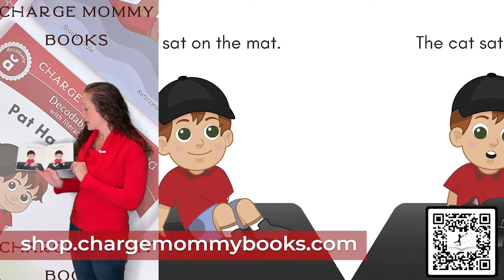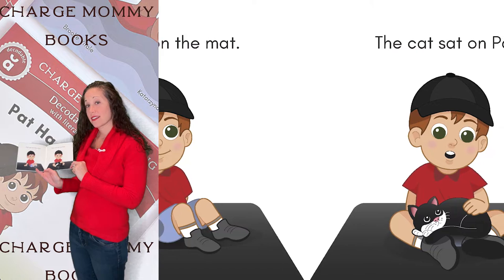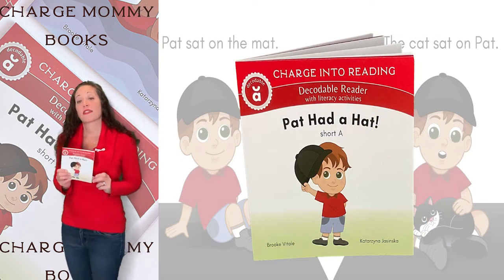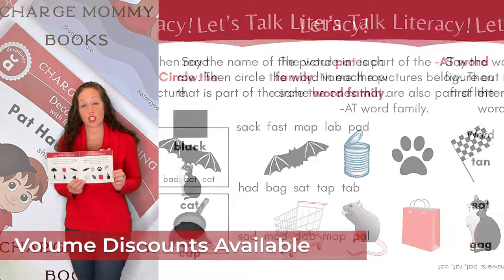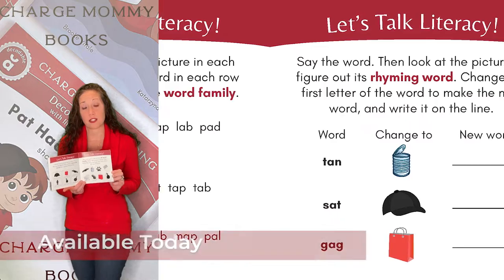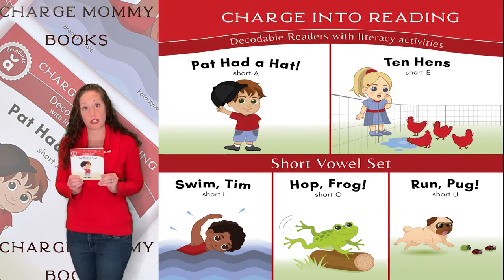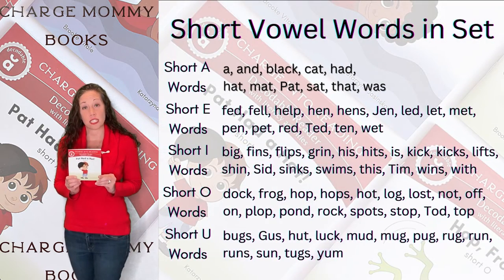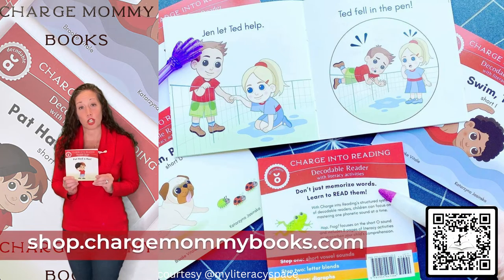Pat Had a Hat! A Short A Decodable Reader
Learn Short A Sounds

Pat Had a Hat: A Short A Decodable Book contains a total of 15 words: 11 Short A words and 4 high-frequency words and is apart of our Charge into Reading Short Vowel Decodable Reader Set. Repetition of these words and spelling patterns allows children to gain mastery over the Short A sound before moving on to the next book.

Book Summary:

Children learn to read one letter sound at a time, and among the first sounds they learn are short vowel sounds. Pat Had a Hat: A Short A Decodable Reader introduces children to the short A sound, helping new readers gain confidence and mastery before moving on to the next vowel sound. Eight pages of short A literacy activities at the end help strengthen reading skills learned in the book.

So jump on in and find out what has Pat saying "That cat!"

Book Info:
Short A Words in this story: a, and, black, cat, had, hat, mat, Pat, sat, that, was
High-frequency words in this story: is, the, on, this